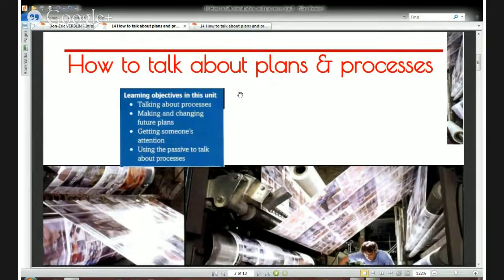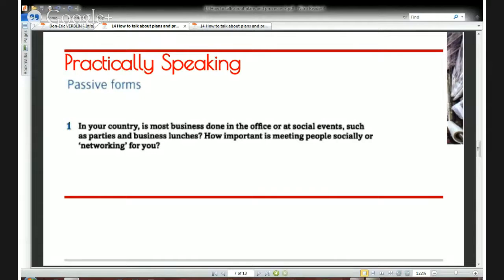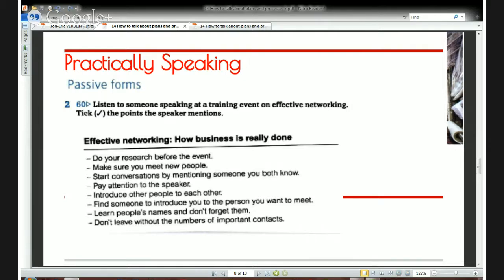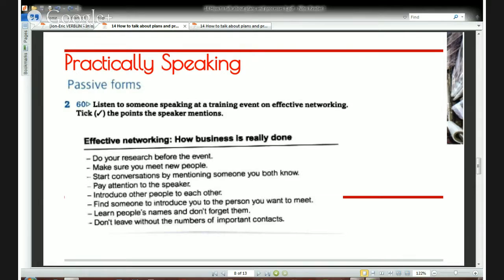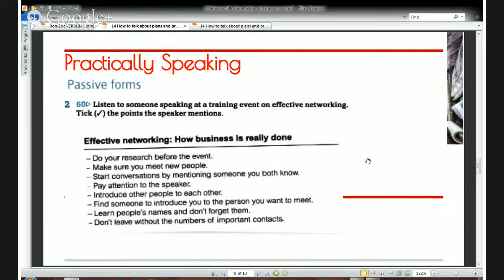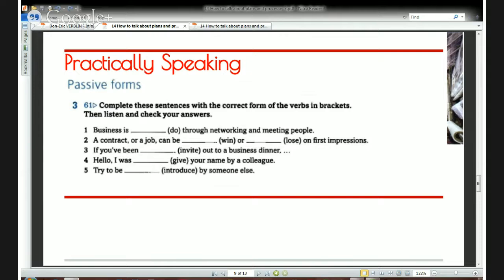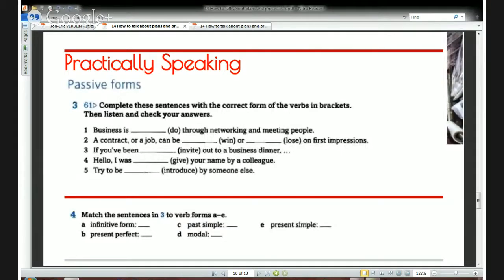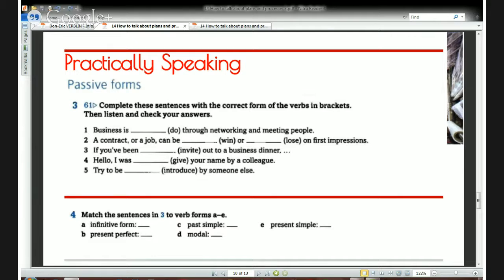Jon-Eric's class How to talk about plans and processes 7